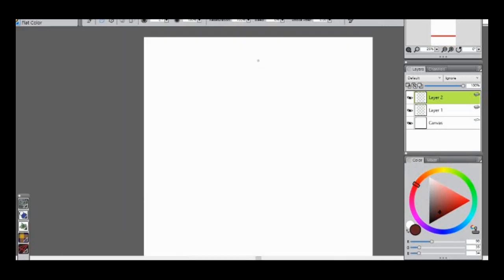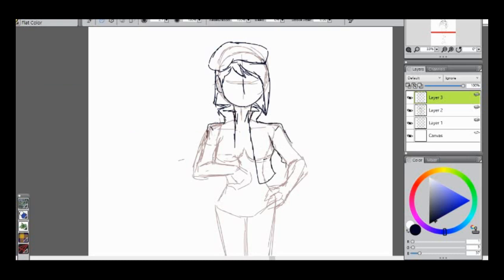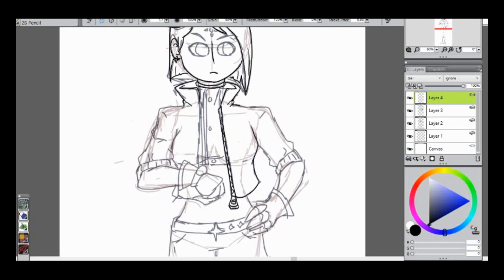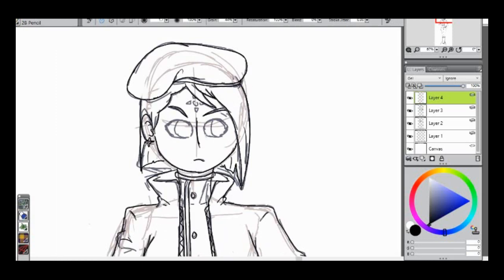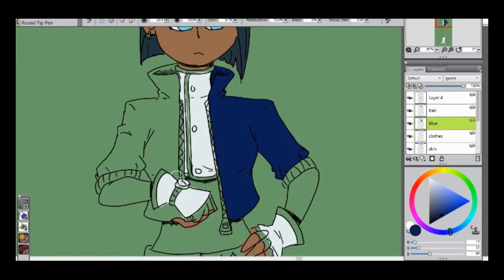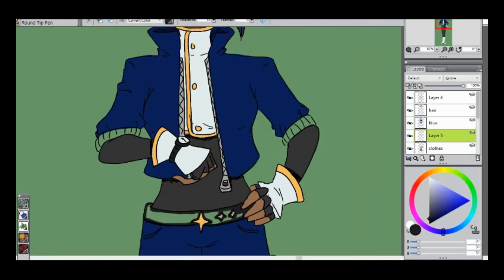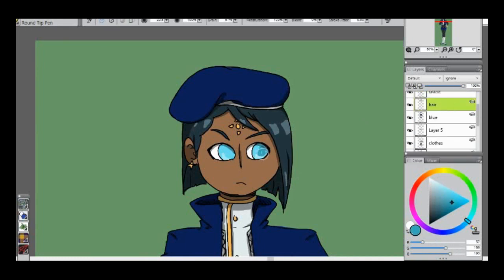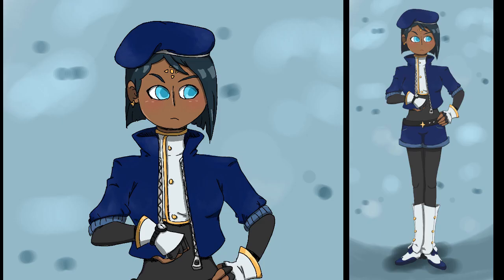Drawn Out, Episode 1: Redesigning Ciel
I want her to come back so bad.